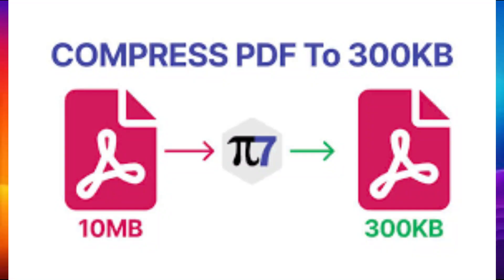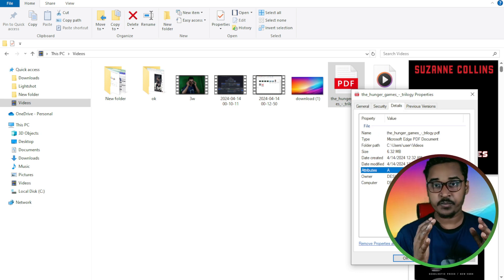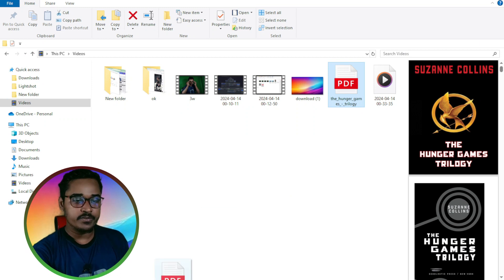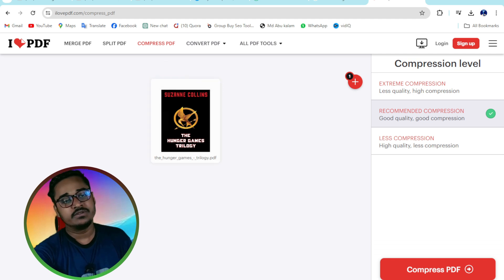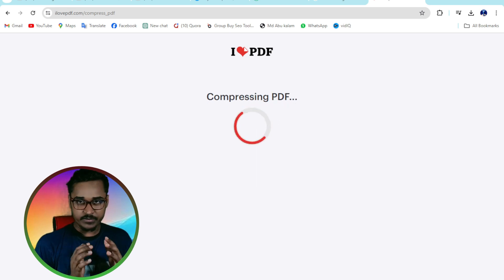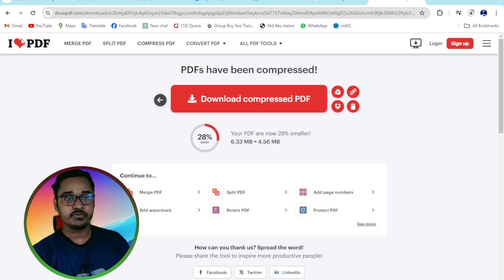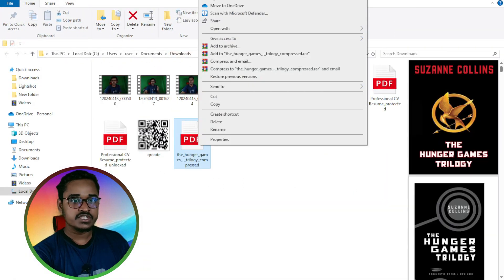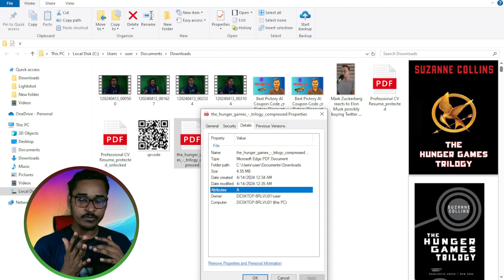How to Compress PDF File Size - how to compress pdf without losing quality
Learn, How to Compress PDF File Size - how to compress pdf without losing quality